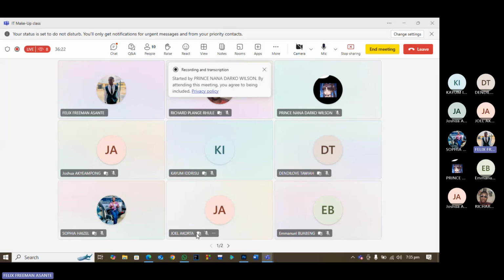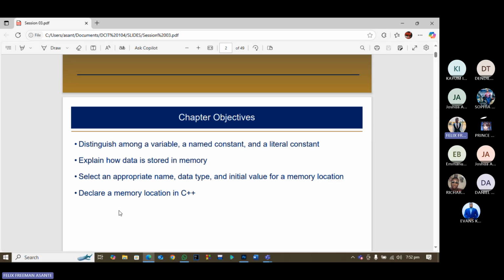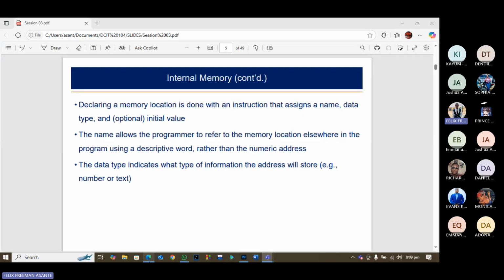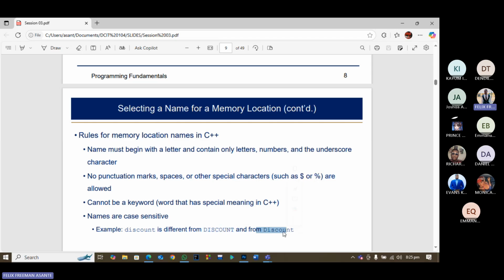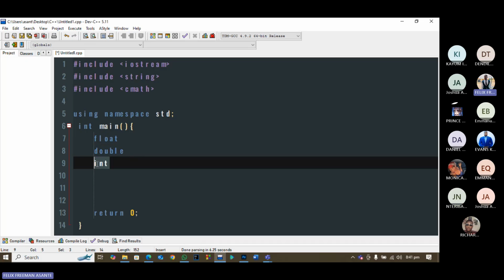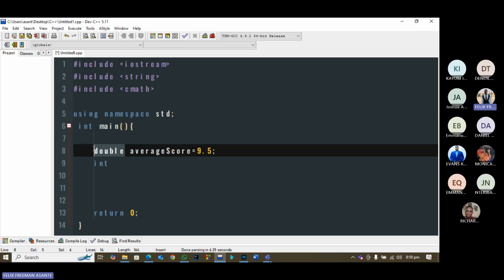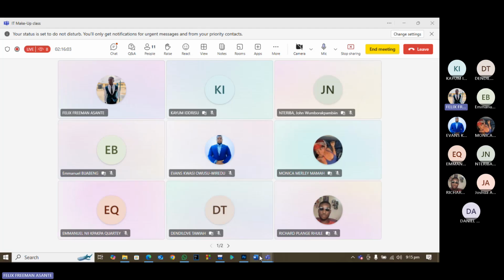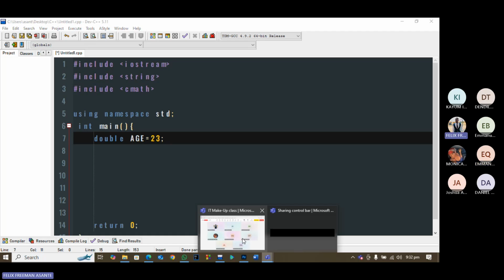IT Make Up class DCIT 104 LESSON 3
SESSION 3 & C++ PRACTICAL 1